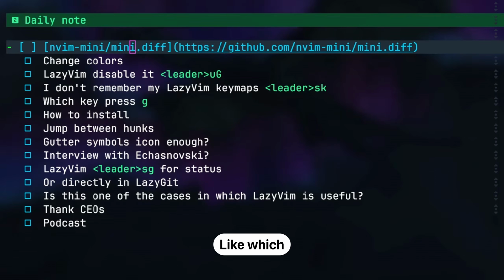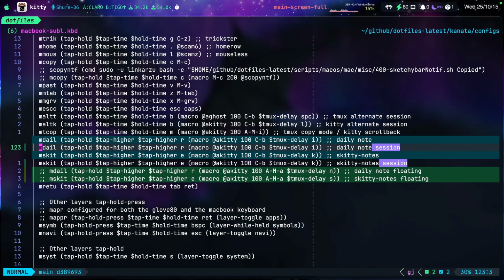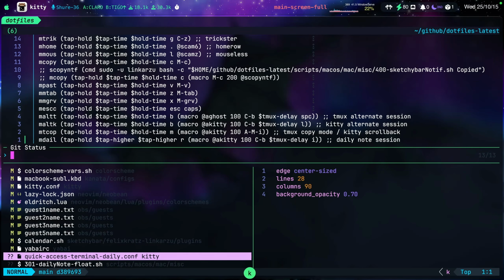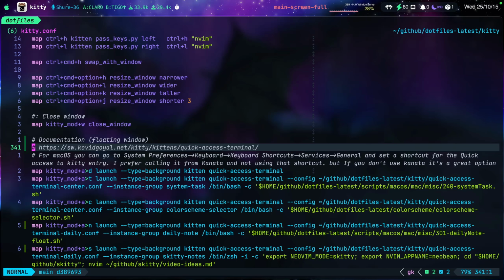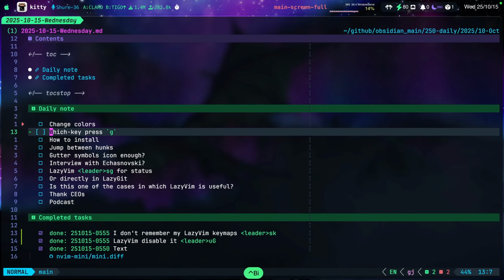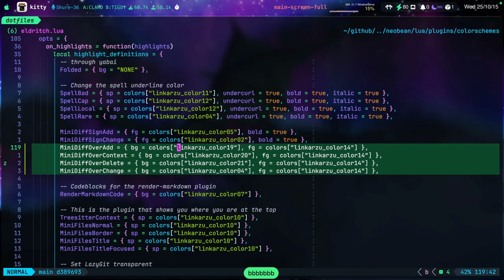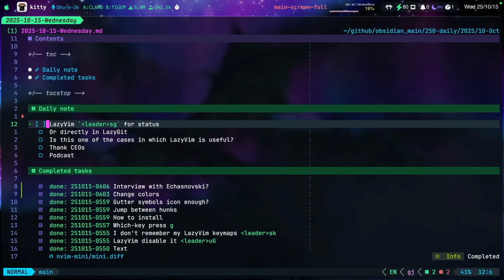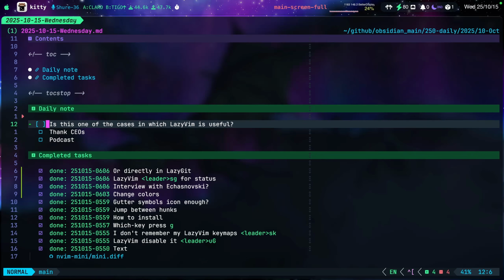You’ve Been Missing This in Neovim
In this video we explore the mini.diff plugin for Neovim. It lets you see every change you make right inside your buffer without opening a new window. You can see which lines were added, edited, or deleted. I also talk about other ways to view changes, like using lazygit or the snacks plugin. Later we talk about keymaps, color changes, and how to install it. At the end, we even talk about Neovim distributions and whether they are worth using.

00:00 - Intro
00:45 - Topics covered
01:35 - Plugin repo
02:37 - mini.diff demo
05:47 - leader gs
08:59 - lazyvim keymap to disable plugin
09:35 - How to remember all these keymaps?
10:48 - Which-key?
12:44 - How to install?
13:38 - Small demo again
14:06 - Change default colors
17:06 - Interview with Echasnovski?
18:14 - What is mini.files?
19:07 - Are distributions bloat?
21:40 - Do I recommend a distribution?